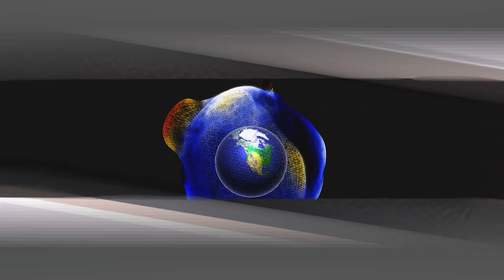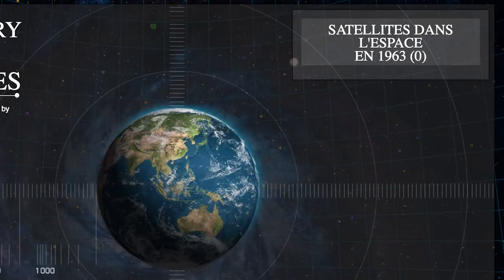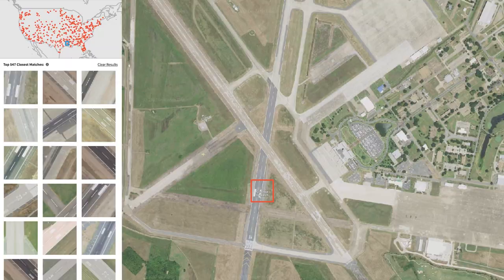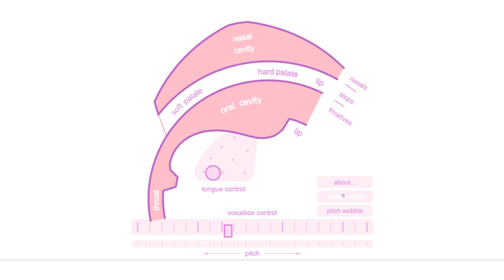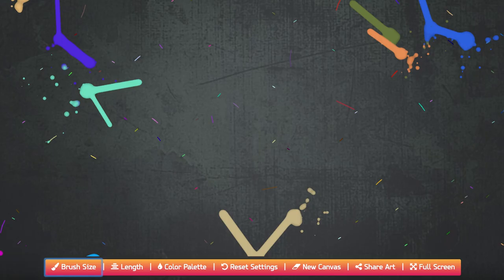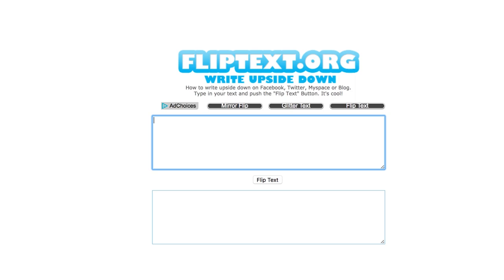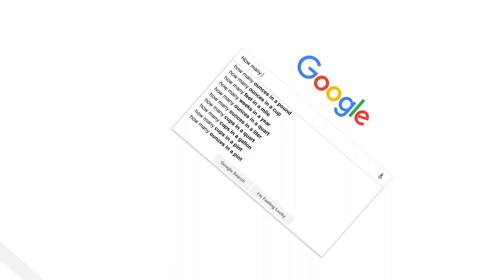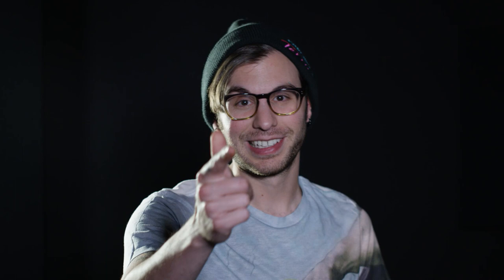Your Animal Weight!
Flip Text (0:18)

Temperature Anomalies (0:29)

The History of Satellites (0:48)

Geovisual (1:24)

Pink Trombone (1:44)

Topo Topo (2:05)

Beat Painter (2:17)

Video Drone (2:37)

My Animal Weight (3:04)

Revolving Internet (3:26)

***CREDITS***

Hosted by
Jake roper

***VSAUCE LINKS***